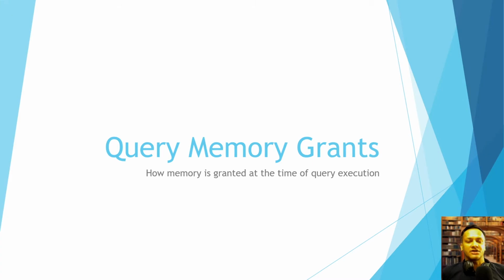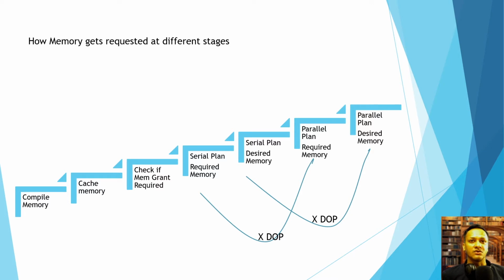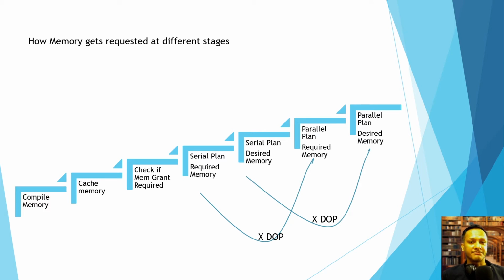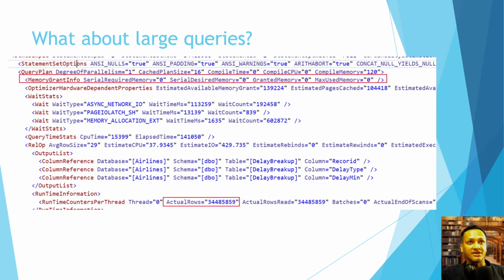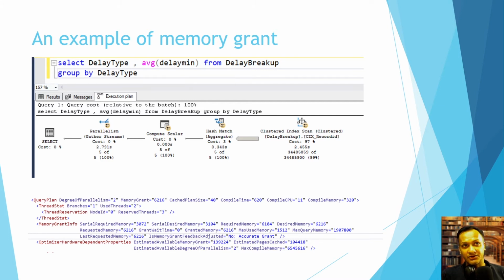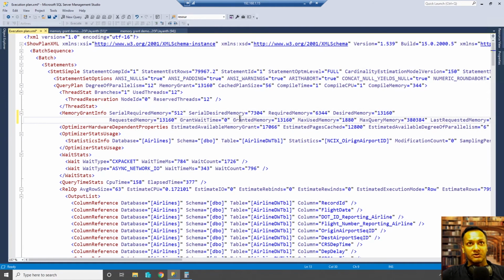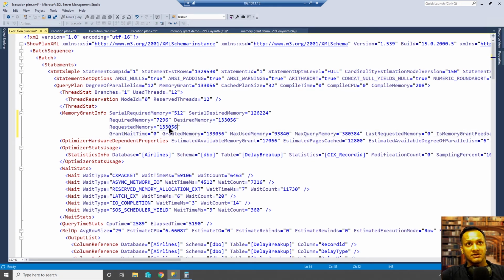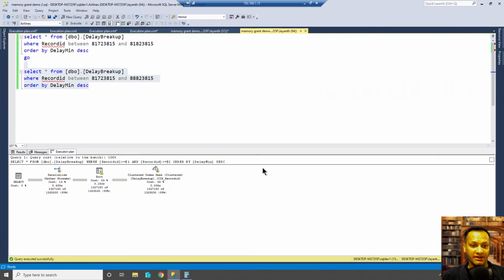Memory Management | SQL Server :- Memory Grant Info (5/15)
In this video we cover the Memory grant info available in the Query execution plan. We understand the different between required and desired memory. How the Max degree of parallelism affects the amount of memory that is granted. We also cover what a tempdb spill looks like from a memory grant point of view.

The video explains different steps involved in requesting memory from the SQL OS.